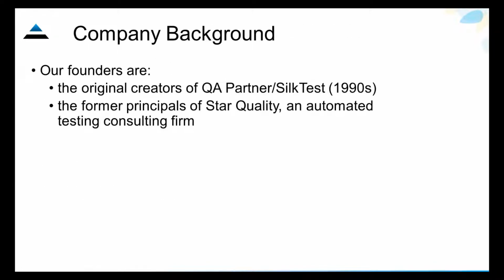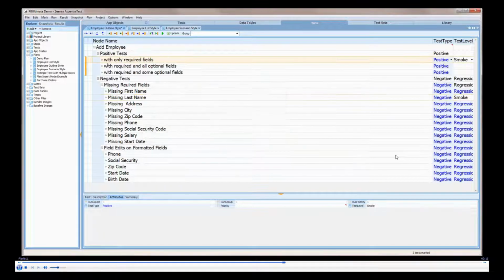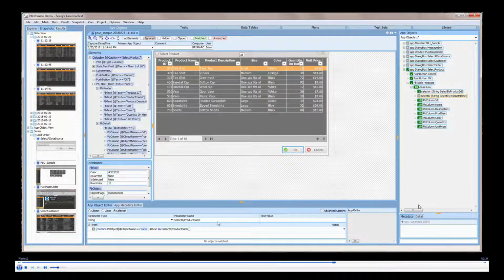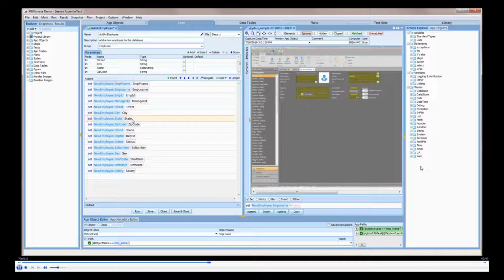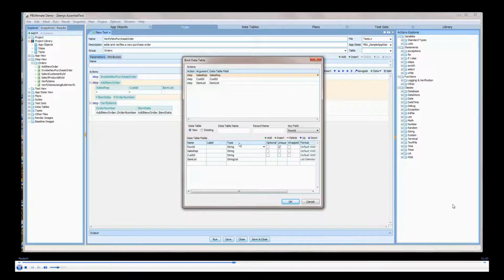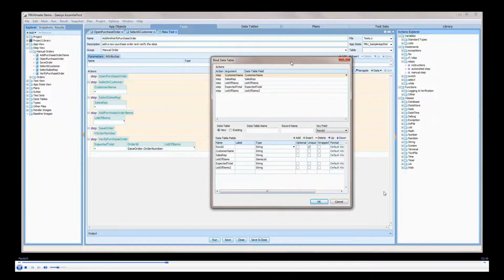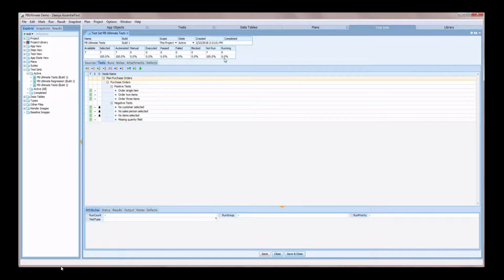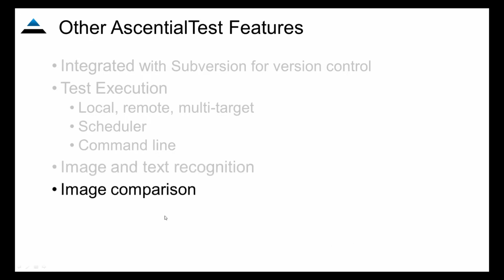How to Test a PowerBuilder Application with AscentialTest